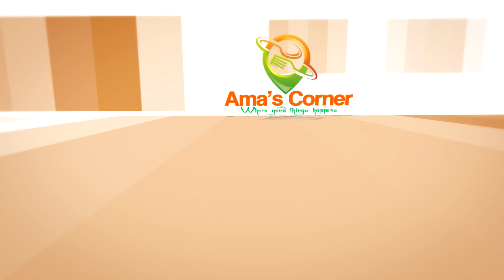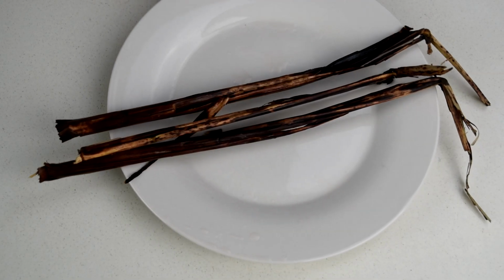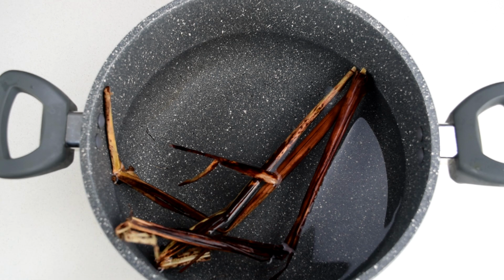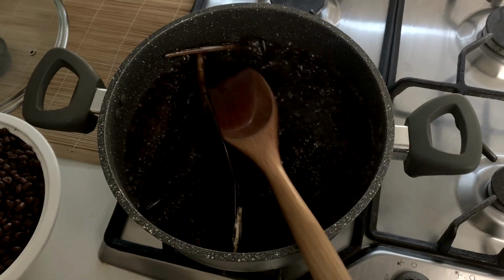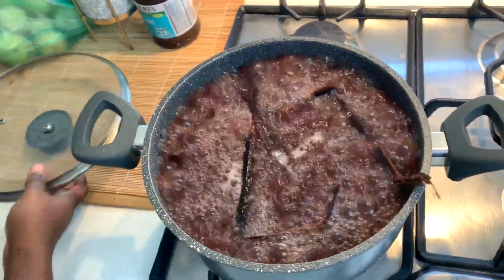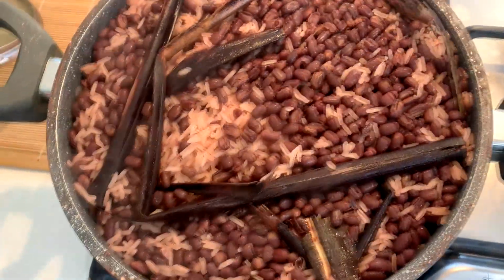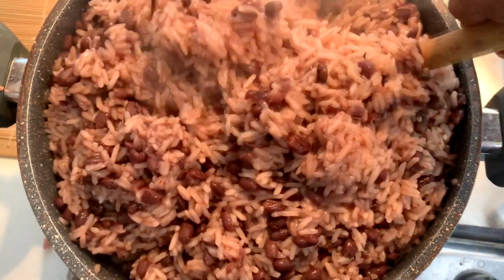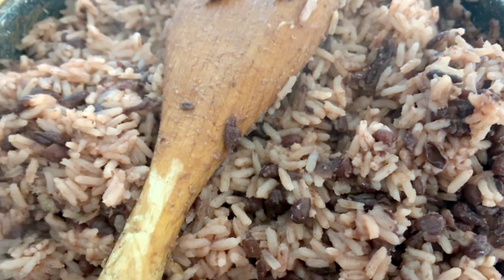Easy Ghana Waakye Recipe - Rice & Beans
Hi, Lovely viewers please enjoy my Easy Ghana Waakye Recipe with small red beans and millet leaves which is also easy, delicious and nourishing using simple ingredients.

The secret to my recipe is the use of small red beans and the millet leaves which helps bring out the colour.
Waakye is a very famous breakfast & lunch dish in Ghana and it's normally served with tomatoes stew, fried Fish, Shito (black chili sauce), gari and other accompaniments.

Ingredients:
2 cups of rice
1 cup of cooked beans
3 millet leaves
1 tbsp of salt
2 litters of water